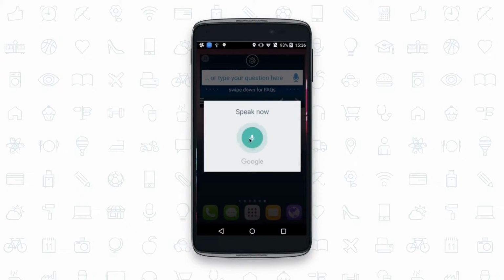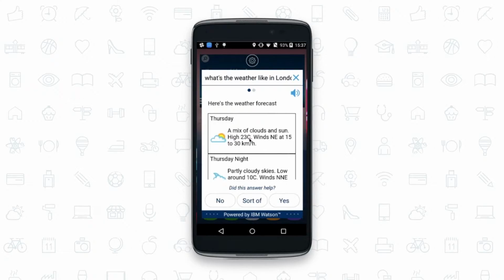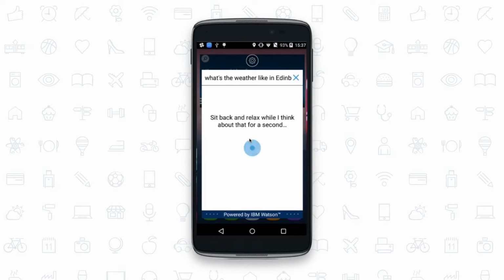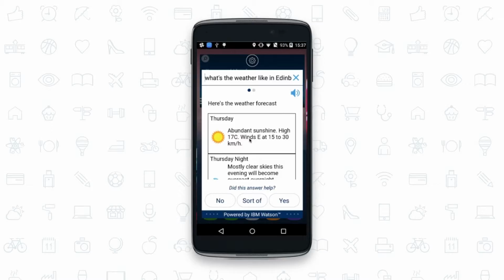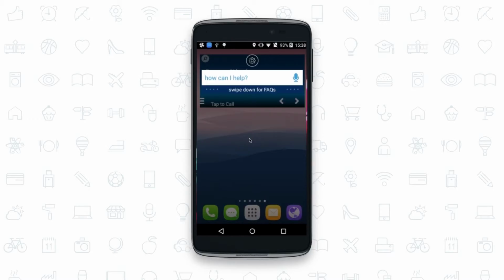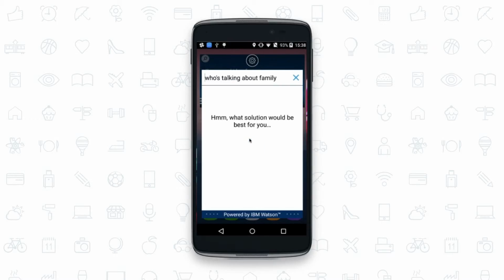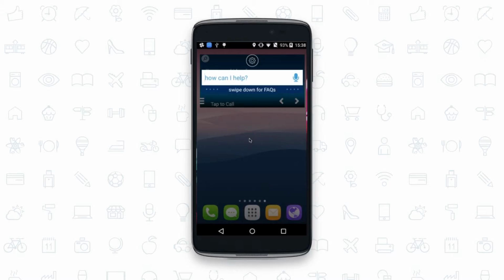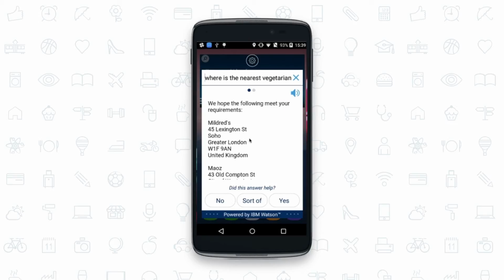Humley Extender Tools